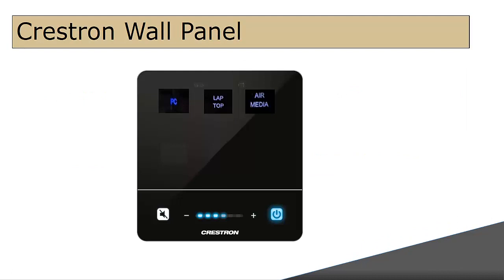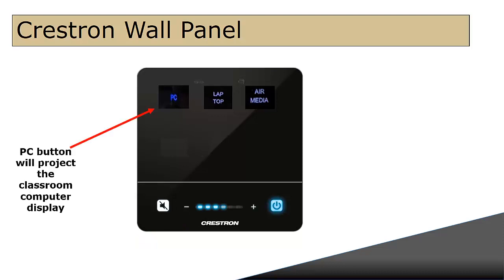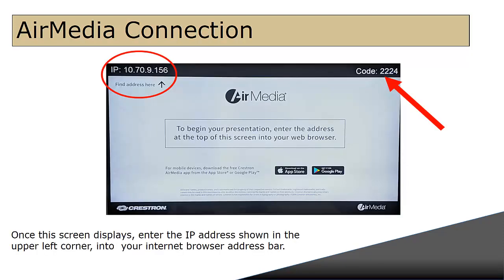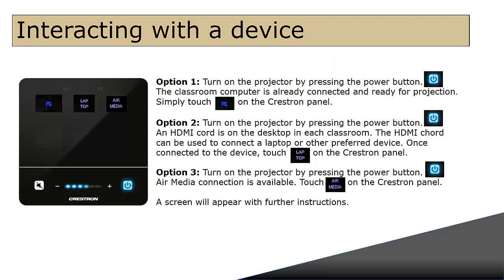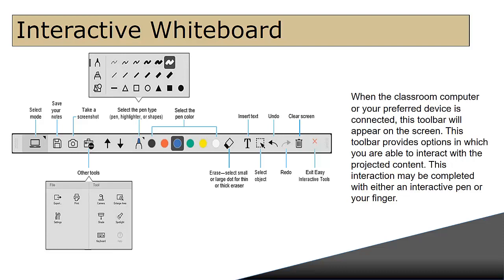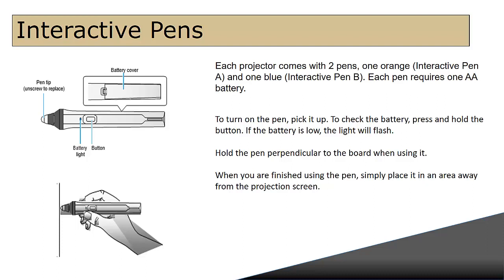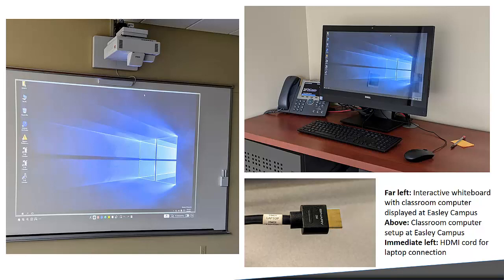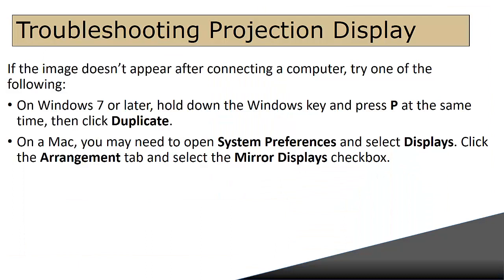PLEAT - Instructional Video Fall 2020